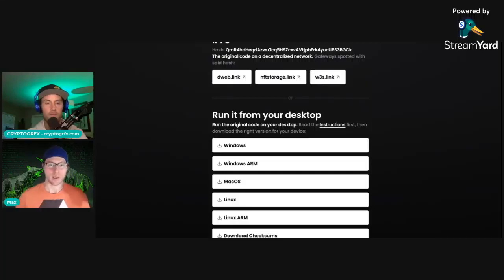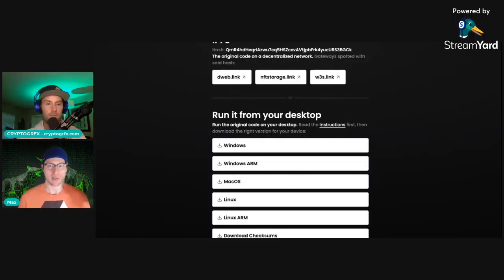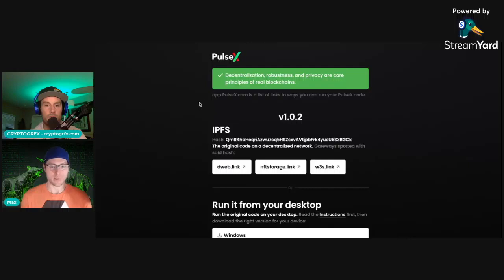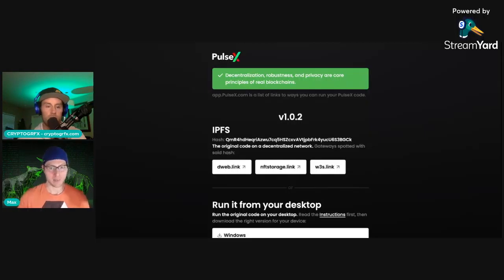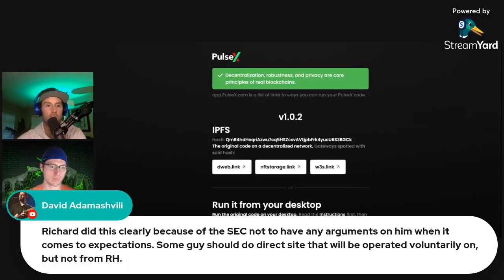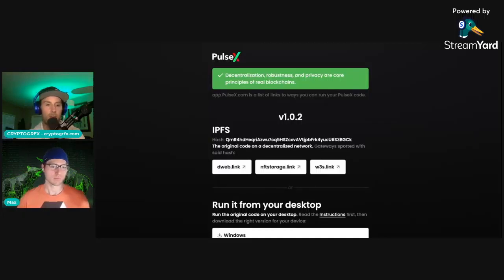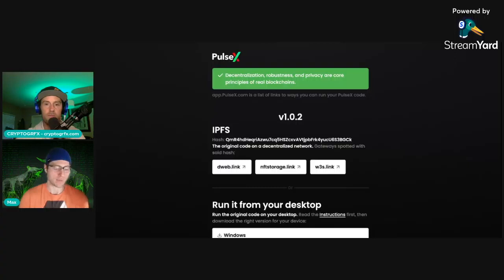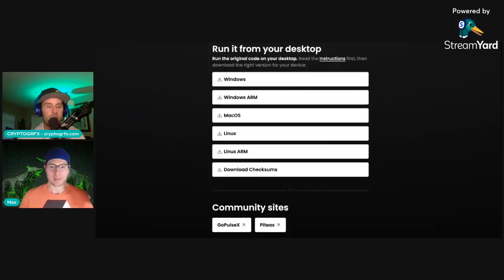PulseChain devs could UNLEASH onboarding for the chain. Decentralization ✅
Check out the full stream @CRYPTOGRFX  channel